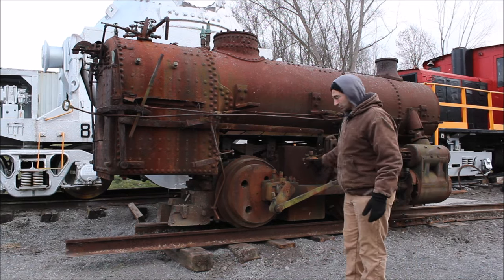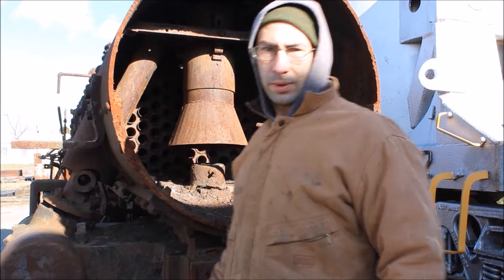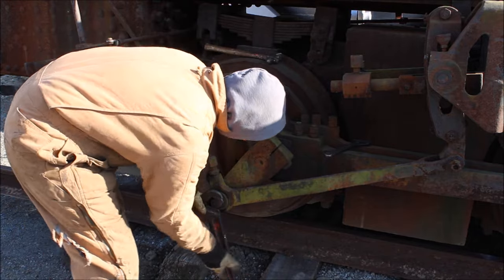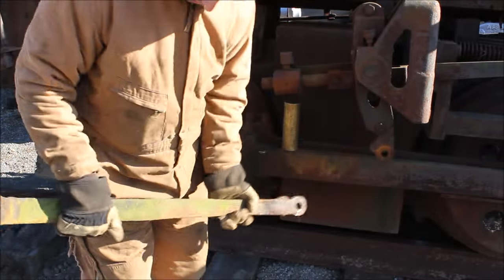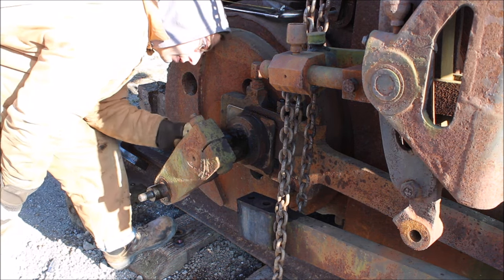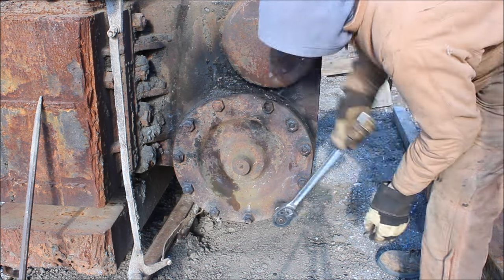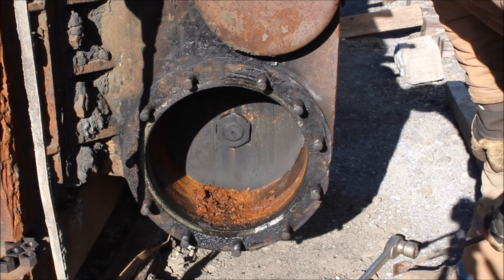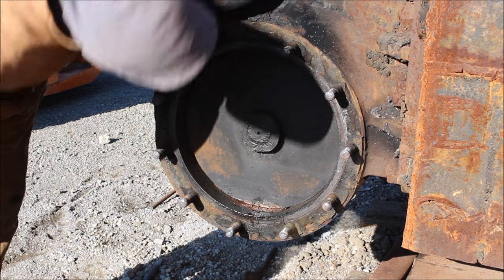Restoring the J&L 58, the "Rolling Ingot" Part 1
First in a series chronicling the restoration of Jones & Laughlin Steel 58, a 1937 Porter 0-4-0T, 23" gauge steel mill locomotive.  Restored by the Youngstown Steel Heritage Museum in Youngstown, OH.